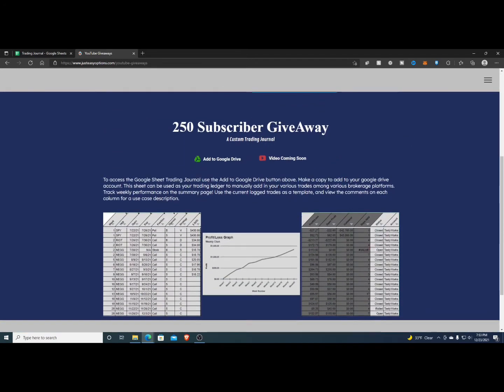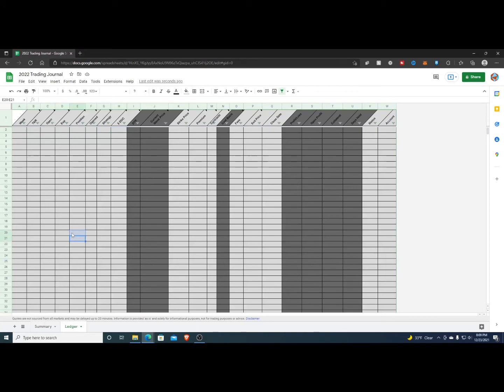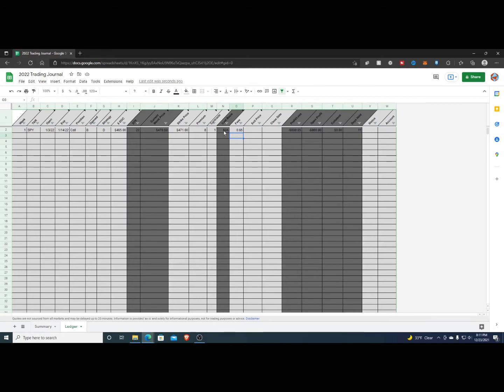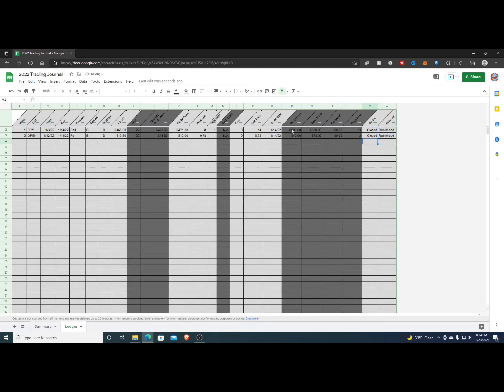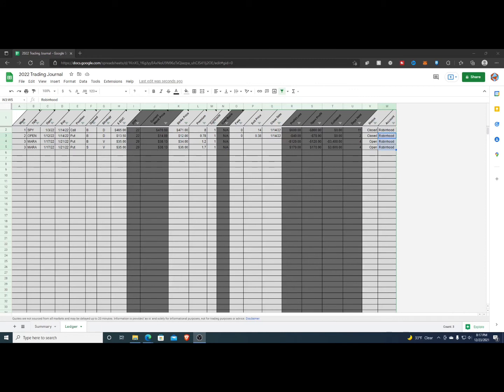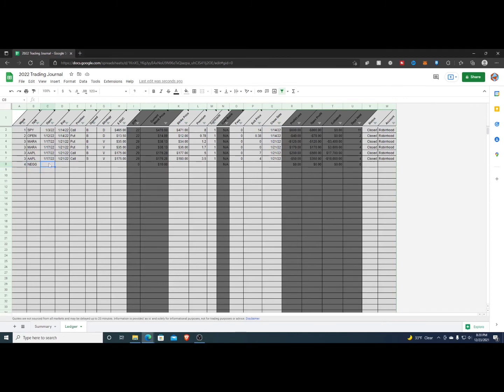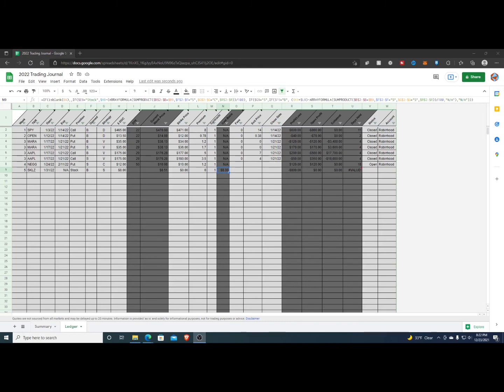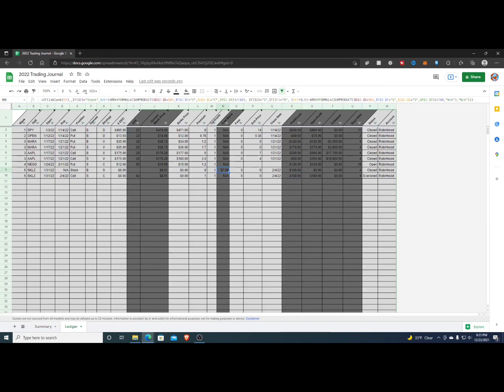Free 2022 Option Trading Journal & Tutorial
Everyone needs a Trading Journal. These journals help visualize and log your individual trades as well as organize multiple brokerage accounts. This issue is these journals take a lot of time to make, and if you want to log options it takes even more time. That is why I am releasing the trading journal I created and have been using for over 2 years to all my subscribers!

You must have a google account to use this trading journal as it is a google sheet.
Don't forget to redeem the 100-subscriber giveaway if you haven't already.

0:00 Intro
0:20 File Access
1:10 Adding to Google Drive
2:24 Initial Setup
3:30 Columns & Entry
6:35 Long Options
8:40 Option Spreads
12:20 Short Options
13:25 Stock Positions
14:45 Cost Basis
17:05 Closing Remarks

Please use the link below, for my recommended investing apps.

All Trades have risk that should be considered before entering any trade. Options carry significantly more risk than stocks.